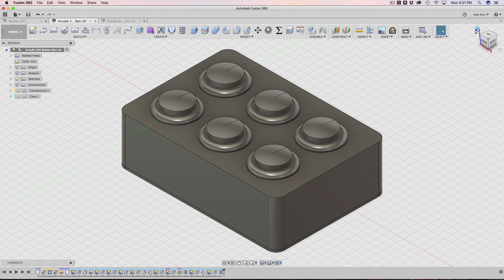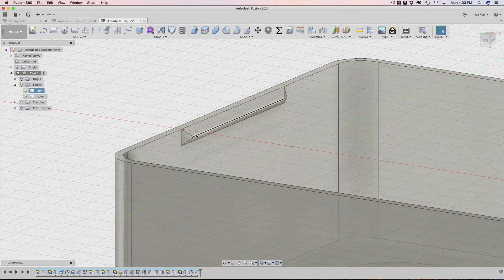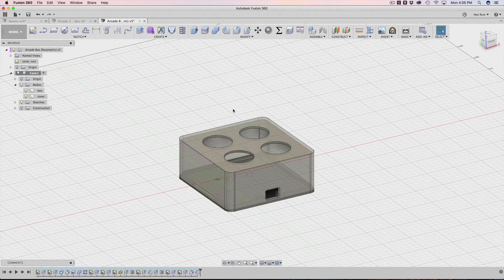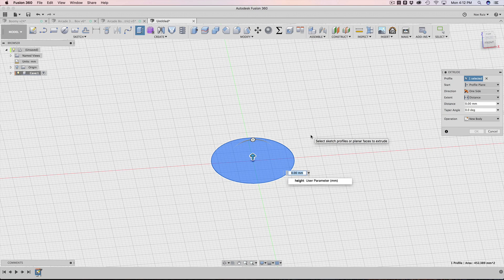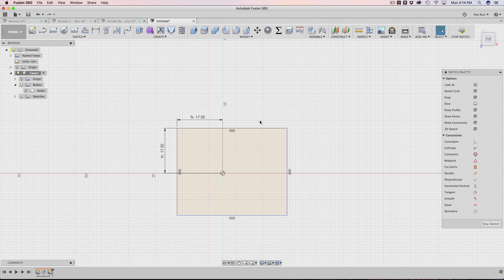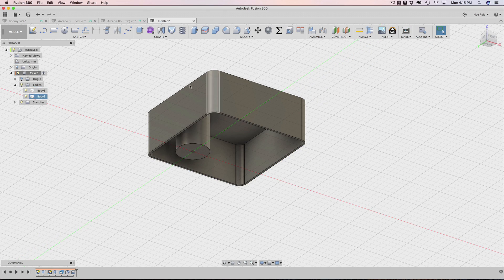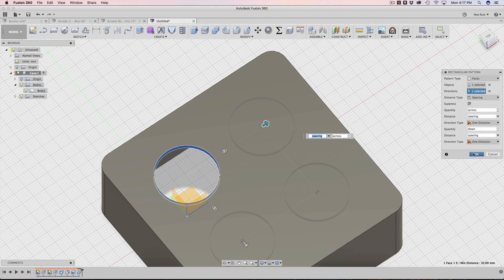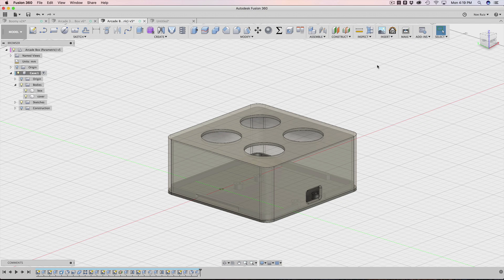Layer by Layer – Parametric Arcade Button Box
In this tutorial, I wanted to learn how to make a parametric enclosure for housing arcade buttons. In a recent project, Limor and Phil wanted to make a "scene switch" for their broadcasting software (Wirecast) using Circuit Python and an Adafruit Feather M0 Express. Limor thought it'd be a great idea if we designed a parametric enclosure so folks can input how many buttons they want and it'd automatically update the design.

Download Source Model – Fusion 360 archive (step, igs, solidworks, stl, etc.)